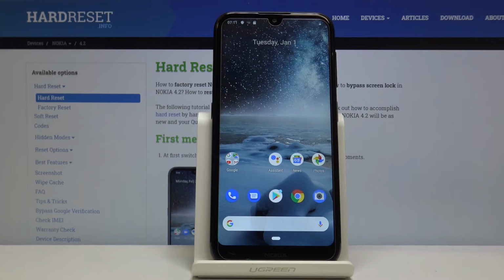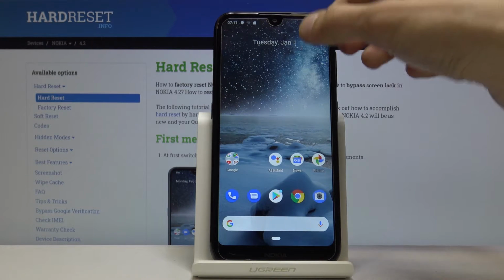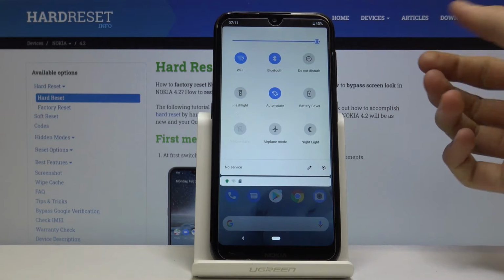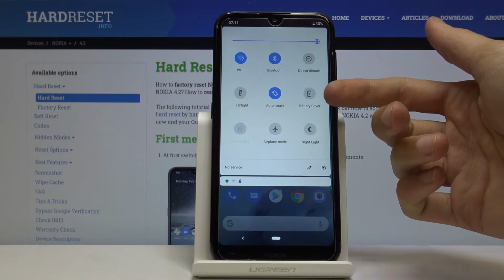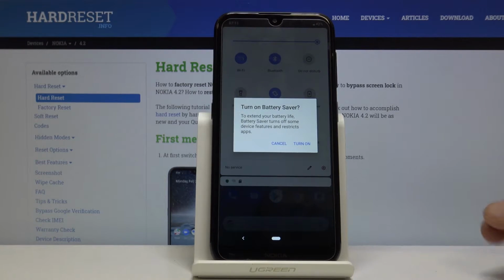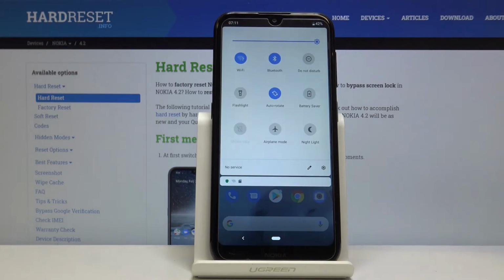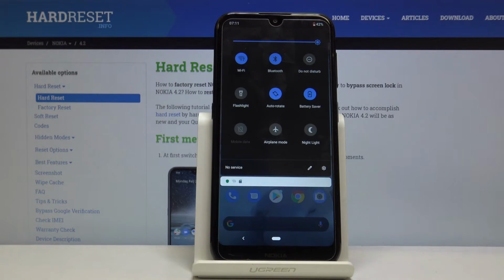How to Activate Power Saving Mode in Nokia 4.2 – Low Power Solution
Would you like to extend the life of your Nokia 4.2’s battery? Wondering how to make your Android device last longer? Take a look at the following tutorial and without a trouble activate Power Saving Mode. Make sure that you can enable Battery Saver whenever your battery gets low. Activate some automatic rule and make sure that you will not be surprised with dead battery.

How to activate power saver in Nokia 4.2? How to enable power Saving Mode in Nokia 4.2? How to use Battery Saver in Nokia 4.2? How to enable Low Power Solution in Nokia 4.2? How to save power in Nokia 4.2?